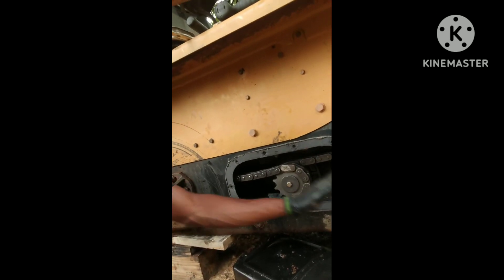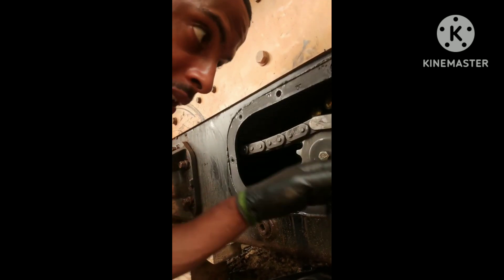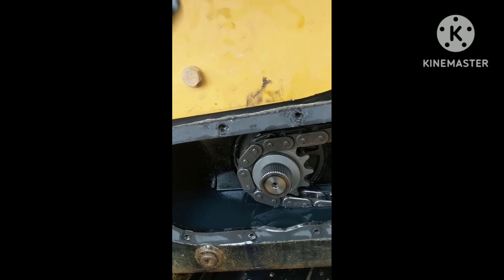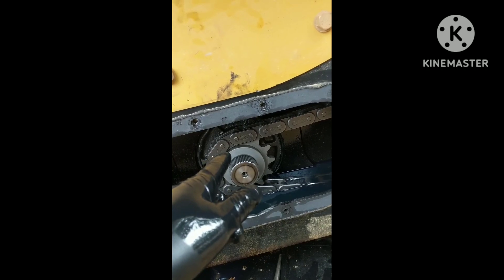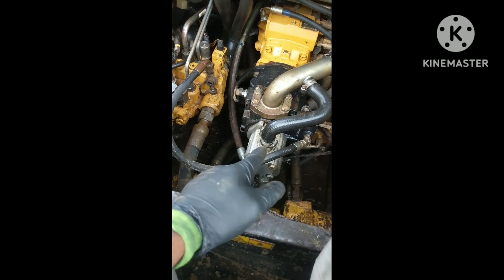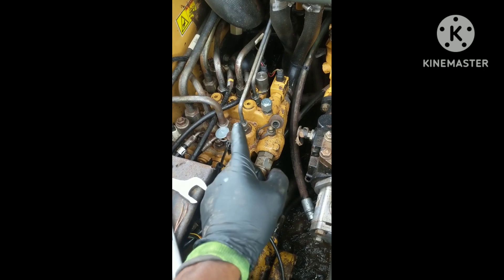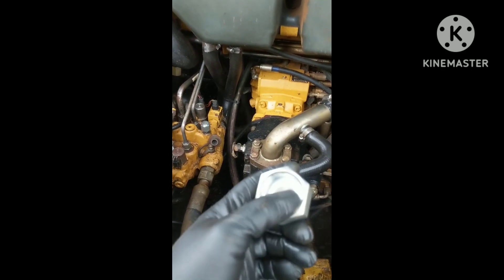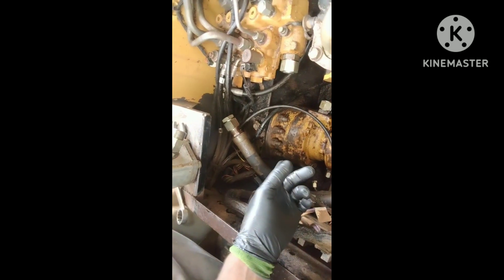CAT 268B Drive Motor Removal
In this video, I will walk through the steps I use as a former Caterpillar Tech, to remove the drive motor on a Cat 268B skid steer. The reason for this removal is that the chain box was overfilled with hydraulic oil and leaking from the case vent. This process is the same used on many other wheeled skid steers produced by Cat, as well as other manufacturers.

I will do my best to respond to all inquiries.

Matthew 24 : 12-13 "and because lawlessness will be increased, the love of many will grow cold. but the one who endures to the end will be saved"